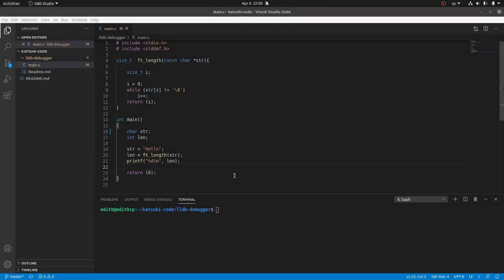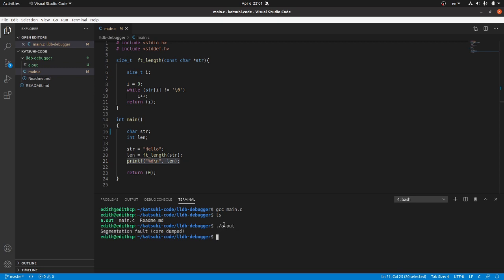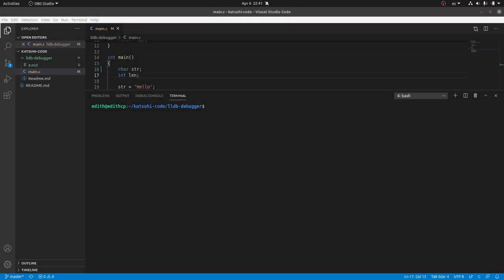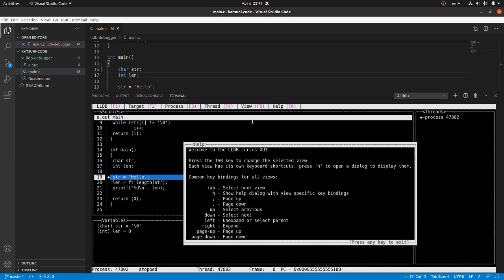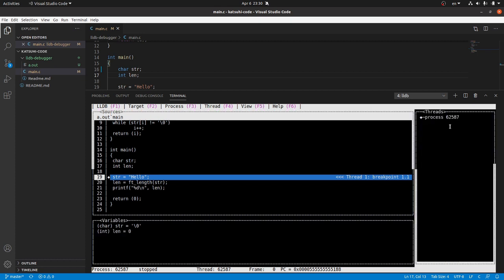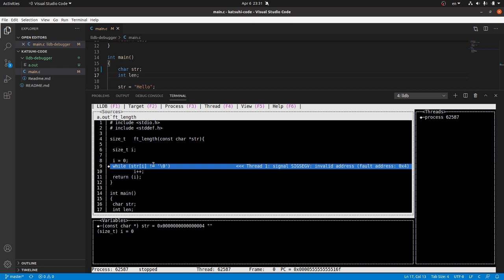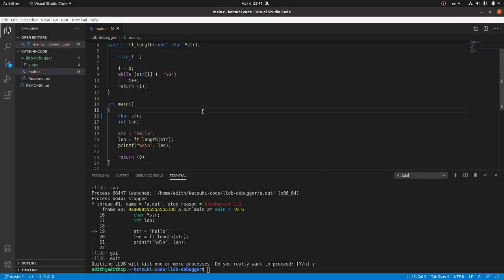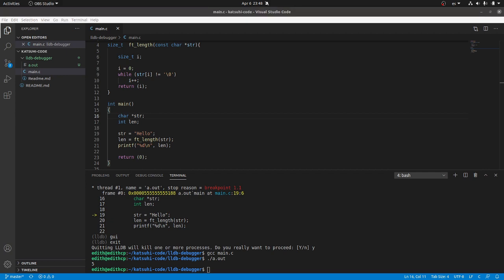Using GUI For Debug Your Code With LLDB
Using LLDB  (Low-level Debugger)  with the Graphical User Interface makes it far more user-friendly to correct errors in our programs. For this tutorial, we are using the C language on Linux.

If you want to try by yourself, you can find the code and the steps in this repository